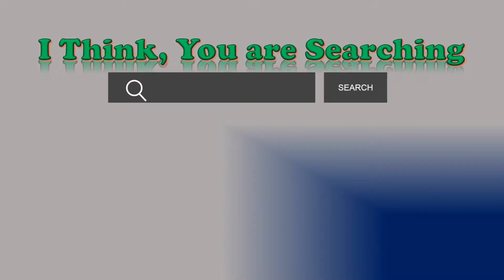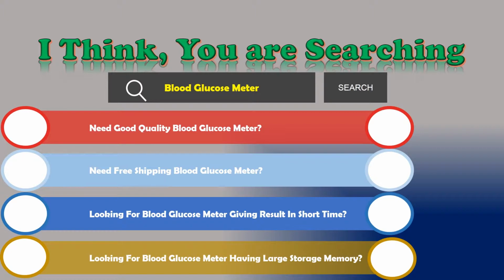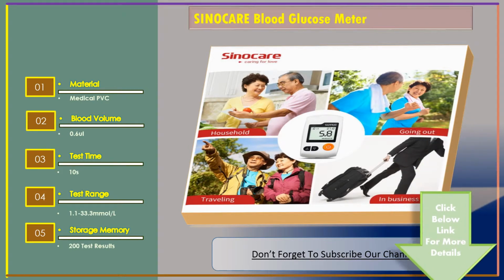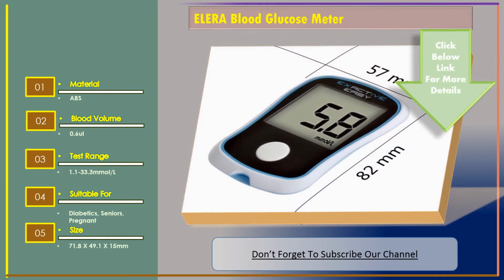Top 3 Best Blood Glucose Meter Reviews | Blood Sugar Meter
SINOCARE Blood Glucose Meter

Material: Medical PVC
Blood Volume:0.6ul
Test Time:10s
Test Range:1.1-33.3mmol/L
Storage Memory:200 Test Results

ELERA Blood Glucose Meter

Material: ABS
Blood Volume:0.6ul
Test Range:1.1-33.3mmol/L
Suitable For: Diabetics, Seniors, Pregnant
Size:71.8 X 49.1 X 15mm

Cofoe Blood Glucose Meter

Material: Plastic
Test Time: 9seconds
Test Memory Value:200sets
Test Range: 1.1mmol/L-33.3mmol/L
Host Size:100mm*58mm*23mm